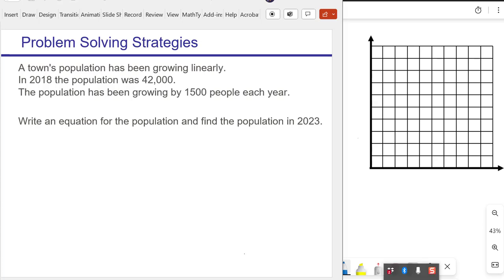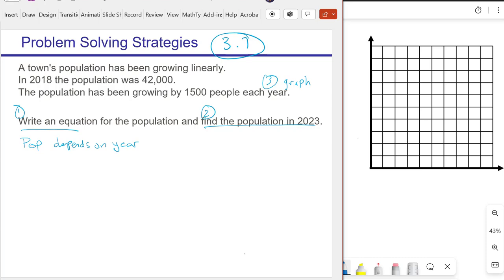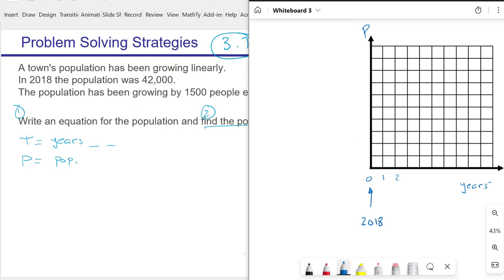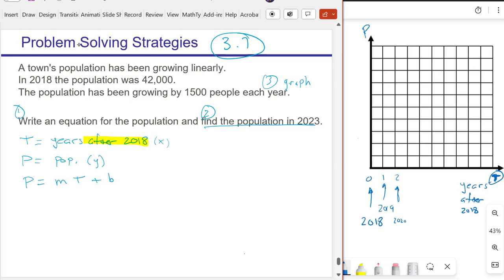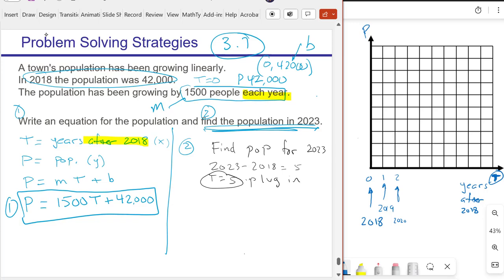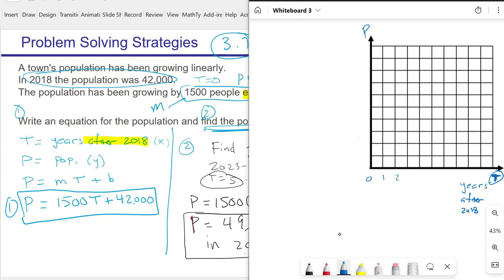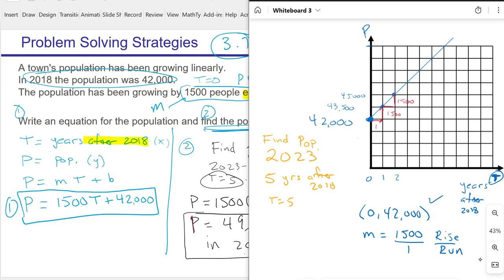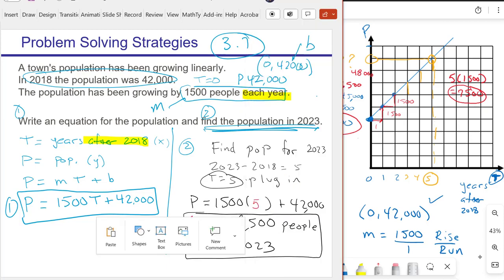HCS Algebra 1 Lesson 3.7 Part 2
Population Word Problem
Solved by algebra and solved by graphing